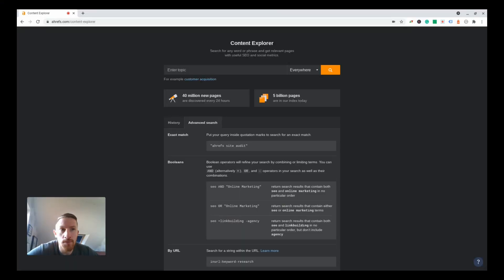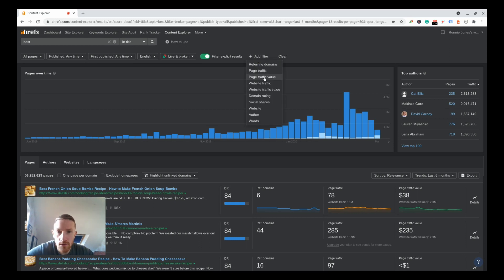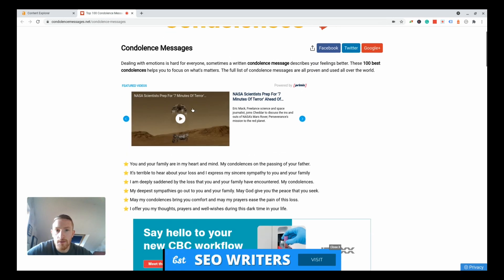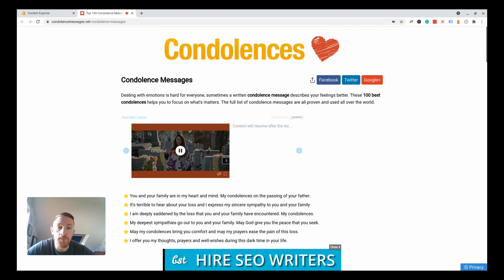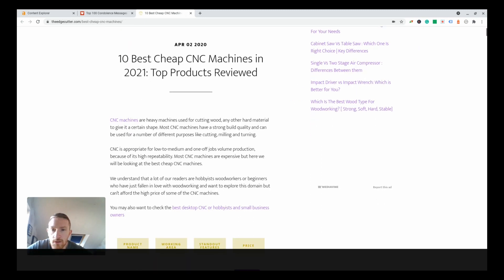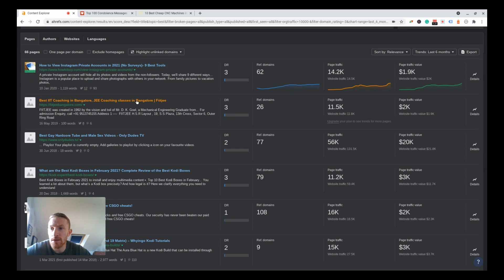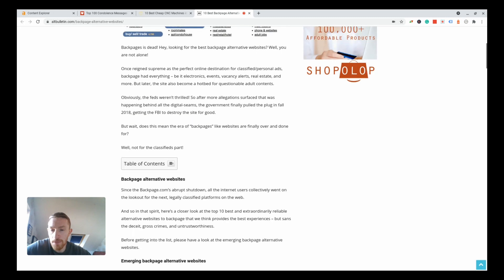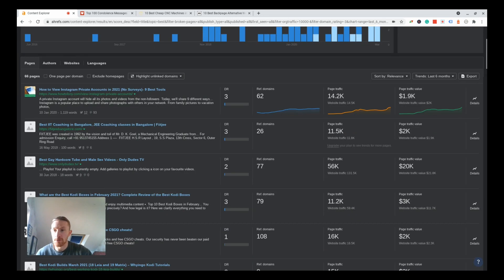Finding High Traffic Potential Low Comp KWs With Ahrefs Content Explorer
This is a method I used to find some crazy high traffic keywords low DR sites were ranking top for.

I used this method myself to build a site a year ago which is currently worth over 15x the amount I've invested into it.

UPDATE: If you want to know how to use this method to find keyword opportunities in a niche you are already in then check out my video